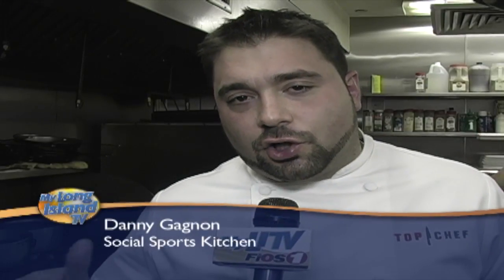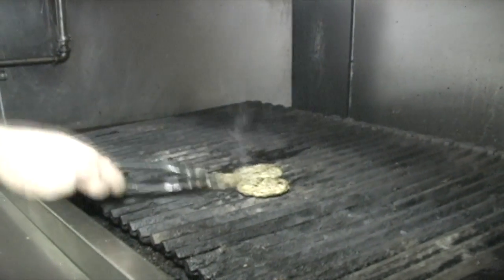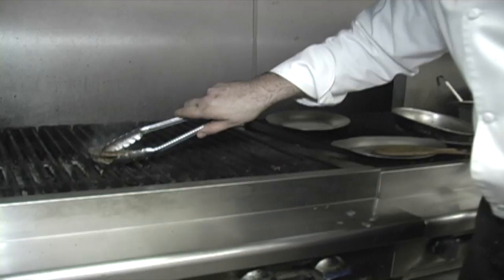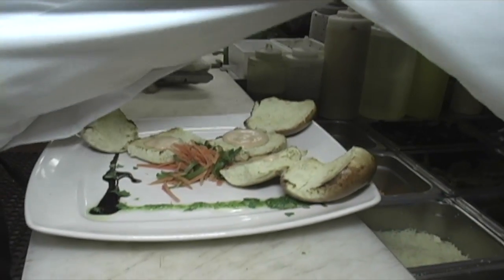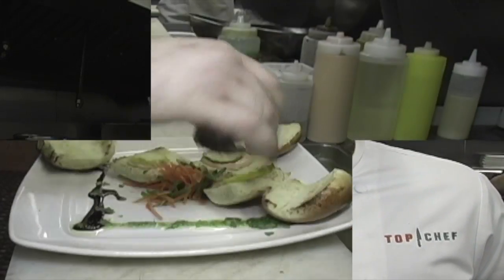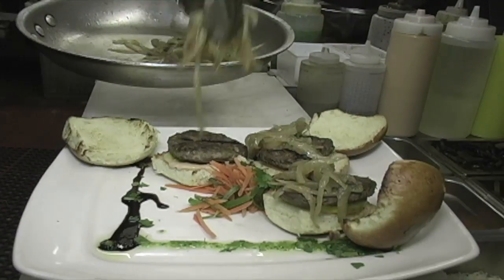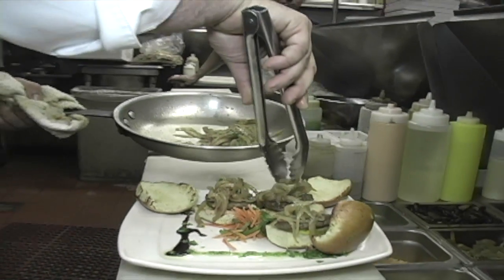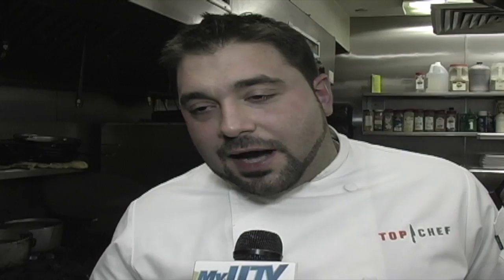Top Chef Season 5 Contestant Danny Gagnon Cooks up Sliders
At the launch party of GrubLife.com, Top Chef Danny Gagnon takes us inside the bar Social Sports Kitchen and shows us how to prepare his special sliders.

Featured Interviews:
Danny Gagnon, Social Sports Kitchen